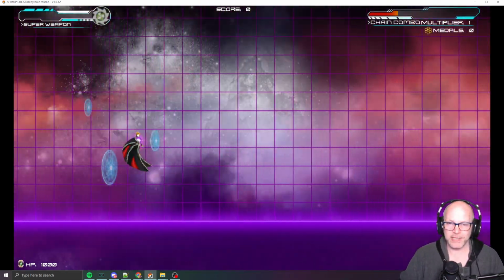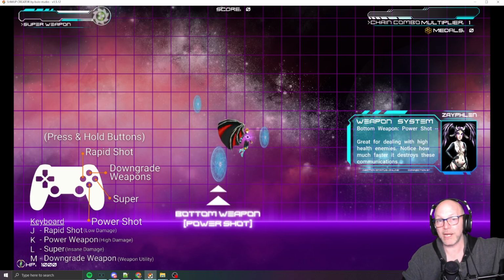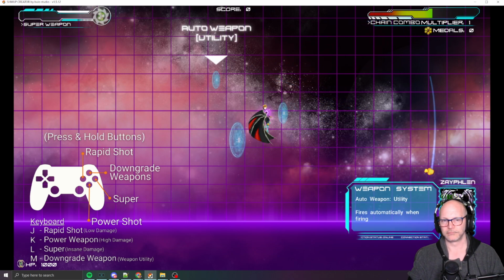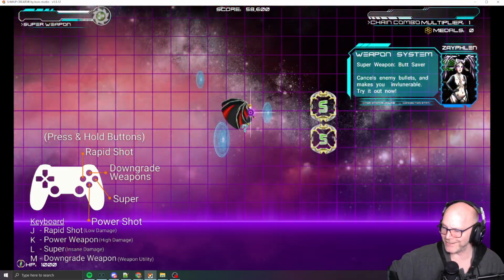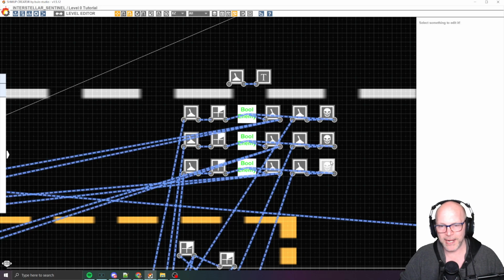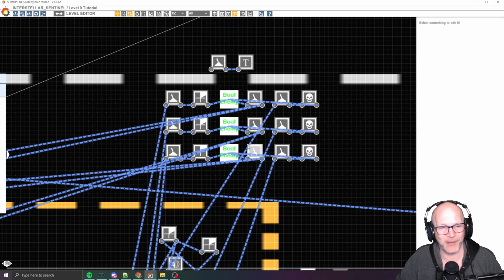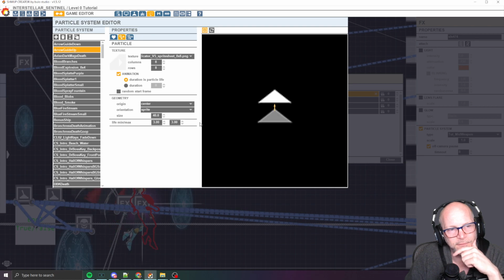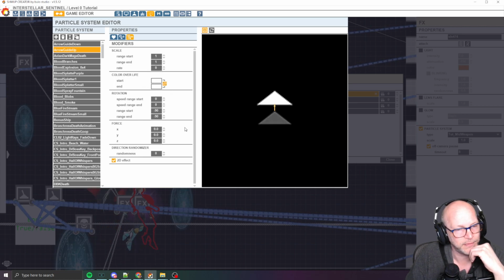Shmup Creator Tips & Tricks | Tutorial Helper Guide & Text That Follows The Player